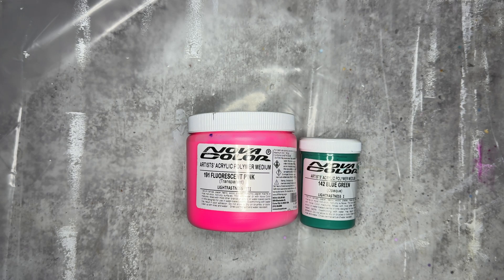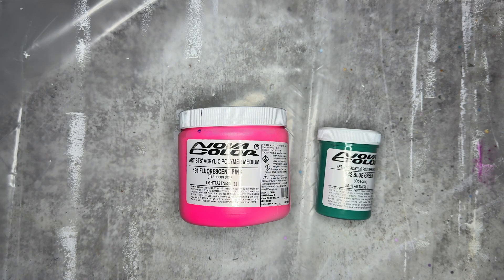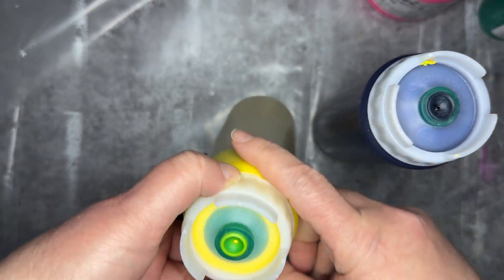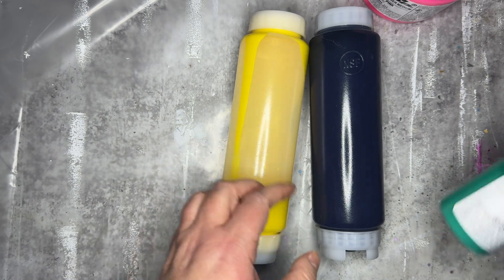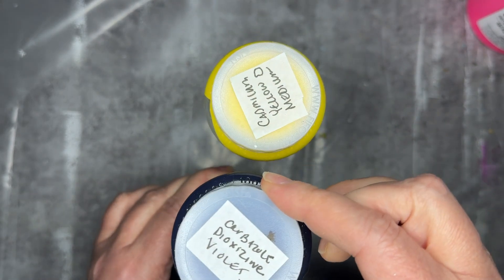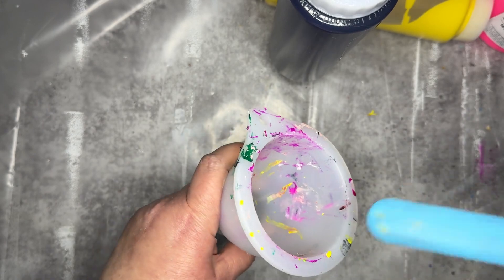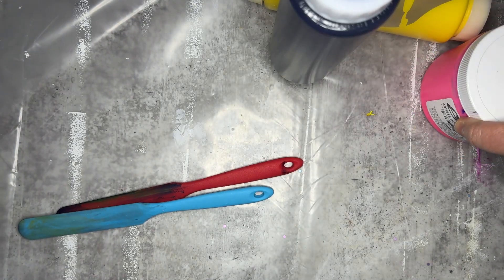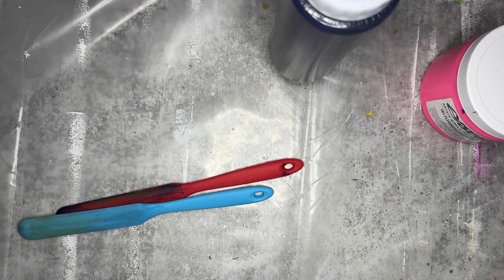Nova Color Acrylic Paint Jars: Replace With These Bottles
I love my Nova Color Acrylic Paints but I hate the jars they come in. It took a bit, but I found the perfect squeeze bottles for my Nova Color paints, so I no longer have to contaminate my paints or mess with the dried paint on the jar cap. I use my paints a lot more now.

I made this video to share the stuff I bought to put my paints into squeeze bottles. These are all easy to get on Amazon. :) )

The bottles I use (make sure you get the green caps):

The Silicone Funnels I used:

The spatulas I used:

Then I just used sticker paper on top (but it doesn't stick that great)
This is just a random one with good reviews